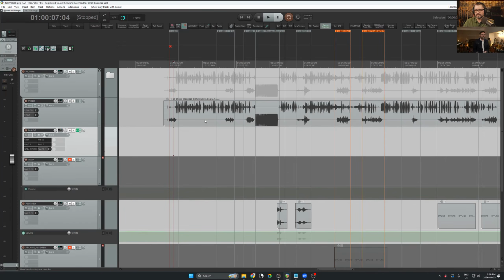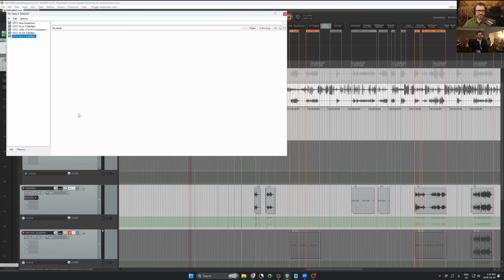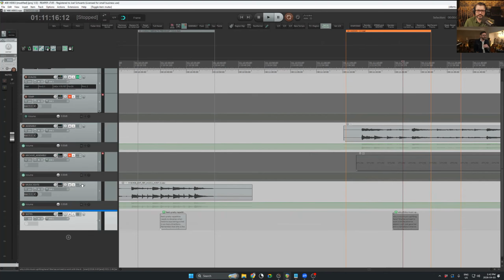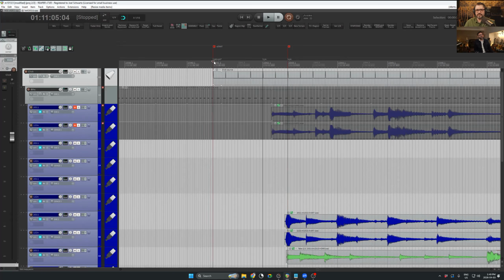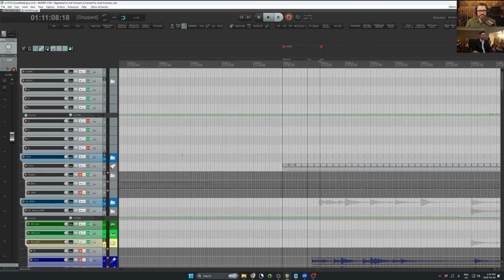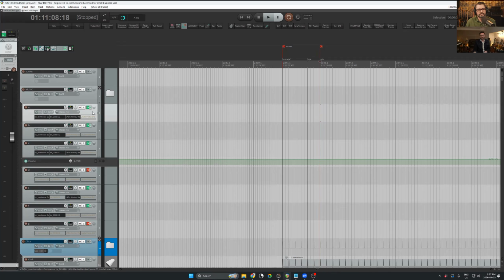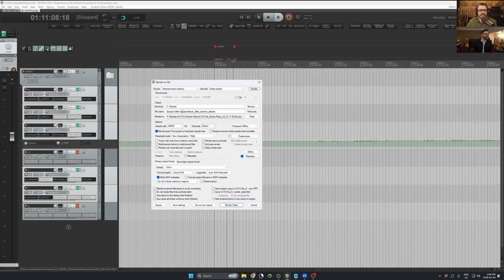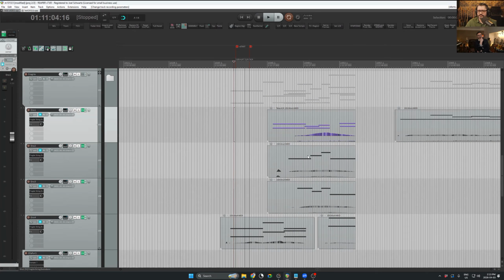Getting Started Media Composing in REAPER with Joel Schwartz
Jon talks to Toronto-based film and TV composer Joel Schwartz about the many aspects of what goes into being a media composer using REAPER, and highlight some of the advantages which make it the ideal choice for composers today.

In this first conversation we hope to cover the basics of the professional systems and requirements for composing, from project setup through to rendering.
Our next video together will deep dive into some of Joel's more advanced custom workflows.

0:00:00 - Welcome
0:00:27 - Interview start
0:03:23 - What is a media composer?
0:07:45 - The project template
0:09:47 - Working in 2 project tabs
0:13:08 - Dialog and temp audio tracks
0:14:37 - fx for dialog reference track
0:16:34 - project regions
0:17:38 - what is spotting
0:19:09 - Assembly
0:20:17 - adding notes
0:22:13 - The Audio template
0:24:16 - Tempo
0:30:06 - track structure of audio template
0:30:53 - Navigating the big template
0:32:42 - A key difference from music production
0:36:11 - Mixing the music
0:38:57 - File naming
0:40:44 - Render settings
0:43:58 - That's basically it
0:44:15 - MIDI Controller
0:45:17 - expression & dynamics controller
0:45:55 - ensemble strings
0:46:28 - recommended string libraries
0:48:25 - closing thoughts